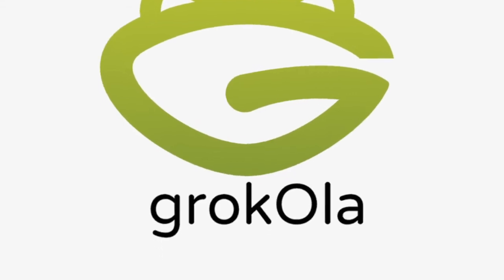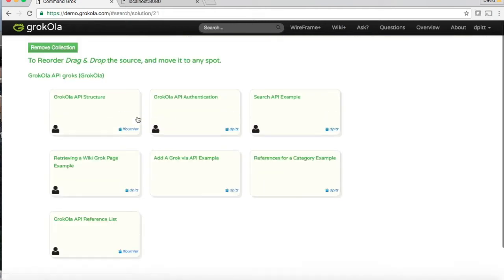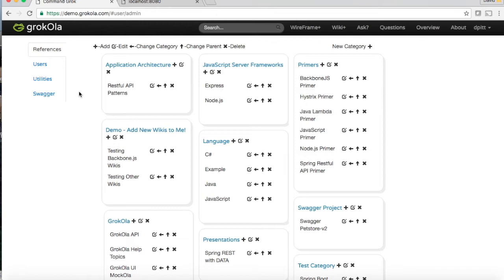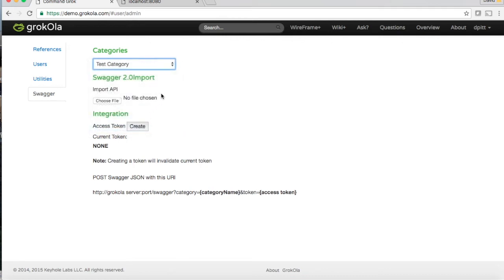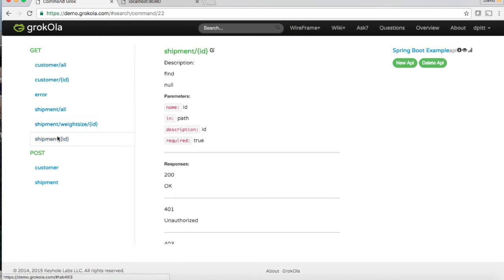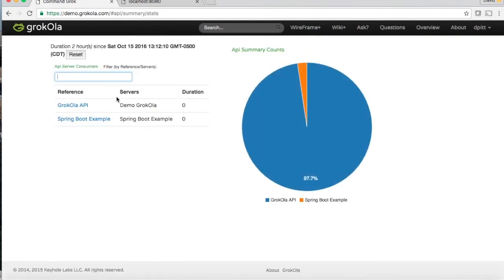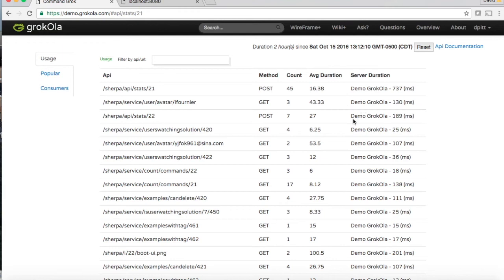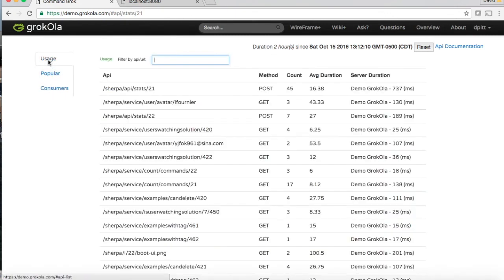GrokOla - API Governance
An introduction to GrokOla's newest feature: API governance. Document, monitor and analyze your APIs all from GrokOla.